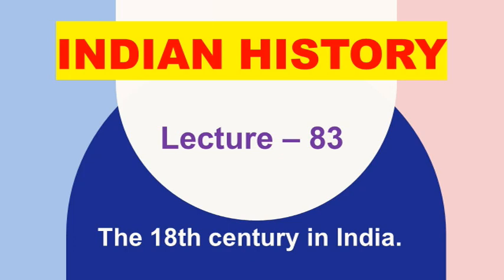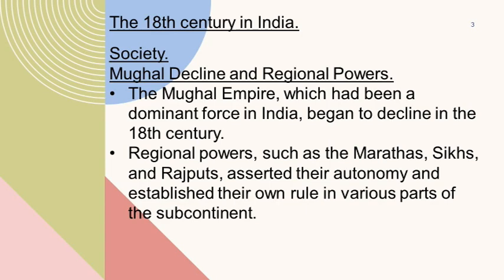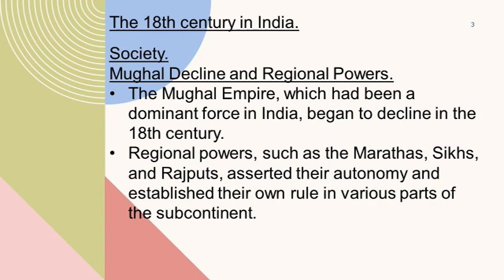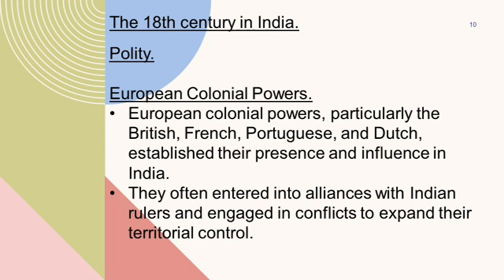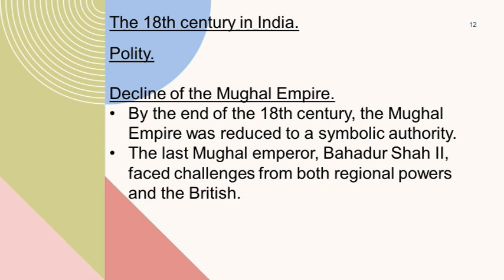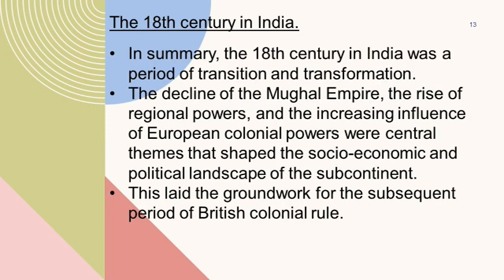Lecture 83 | The 18th century in India Indian History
The 18th century in India.
The 18th century in India was marked by significant changes in society, economy, and polity.
This period saw the decline of the Mughal Empire, the rise of regional powers, the entry of European colonial powers, and the emergence of new socio-economic structures. Here's an overview of these aspects:

Society.

Mughal Decline and Regional Powers.
The Mughal Empire, which had been a dominant force in India, began to decline in the 18th century.
Regional powers, such as the Marathas, Sikhs, and Rajputs, asserted their autonomy and established their own rule in various parts of the subcontinent.

Social Hierarchy.
The traditional caste system continued to be a defining feature of Indian society.
However, the decentralization of political power often allowed local rulers more autonomy in their regions.

Cultural Flourishing.
Despite political fragmentation, the 18th century witnessed a cultural renaissance.
Arts, literature, and architecture flourished in different regions, with the development of distinct regional styles.

Economy.

Agriculture and Trade.
Agriculture remained the backbone of the Indian economy.
The subcontinent was known for its diverse agricultural practices, including the cultivation of spices, cotton, and indigo.
Trade, both within India and with other parts of the world, continued to be vibrant.

European Trading Companies.
The 18th century saw the increasing influence of European trading companies, such as the British East India Company and the Dutch East India Company.
They played a significant role in shaping the economic landscape of India, engaging in trade and establishing control over certain regions.

Economic Exploitation.
The economic exploitation of India by European powers, especially the British, intensified during this period.
The drain of wealth from India became a significant issue, impacting the economic stability of the subcontinent.

Polity.

Mughal Fragmentation.
The political landscape of India in the 18th century was characterized by the fragmentation of the Mughal Empire.
Regional powers like the Marathas, Sikhs, and Nawabs emerged as strong political entities.

European Colonial Powers.
European colonial powers, particularly the British, French, Portuguese, and Dutch, established their presence and influence in India.
They often entered into alliances with Indian rulers and engaged in conflicts to expand their territorial control.

Maratha Confederacy.
The Marathas emerged as a formidable force in the Indian political scene.
Under leaders like Chhatrapati Shivaji and later Peshwas, the Maratha Confederacy expanded its influence over large parts of central and western India.

Decline of the Mughal Empire.
By the end of the 18th century, the Mughal Empire was reduced to a symbolic authority.
The last Mughal emperor, Bahadur Shah II, faced challenges from both regional powers and the British.

In summary, the 18th century in India was a period of transition and transformation.
The decline of the Mughal Empire, the rise of regional powers, and the increasing influence of European colonial powers were central themes that shaped the socio-economic and political landscape of the subcontinent.
This laid the groundwork for the subsequent period of British colonial rule.